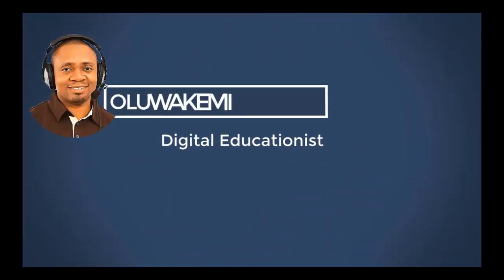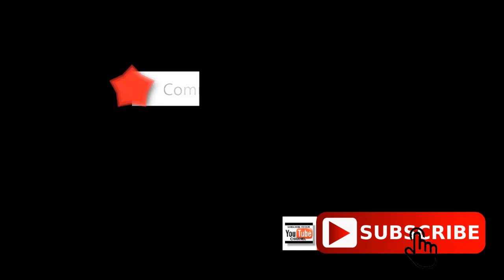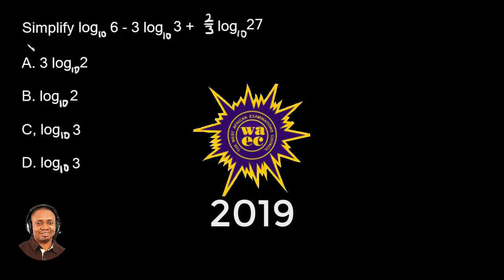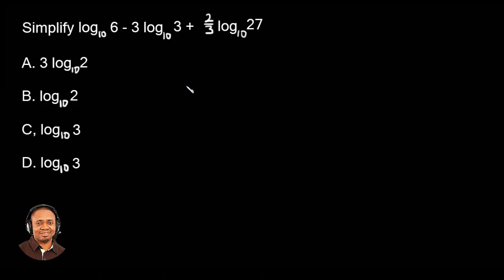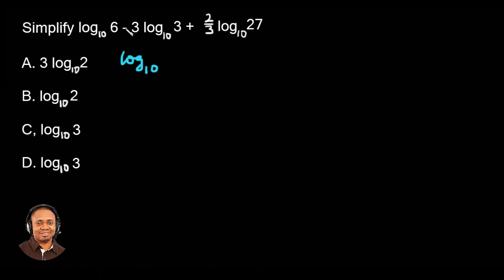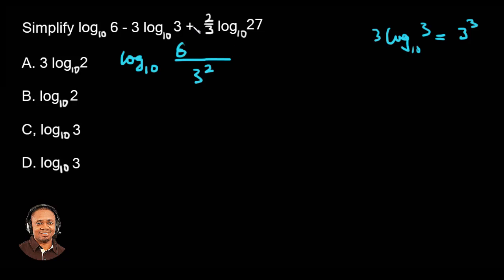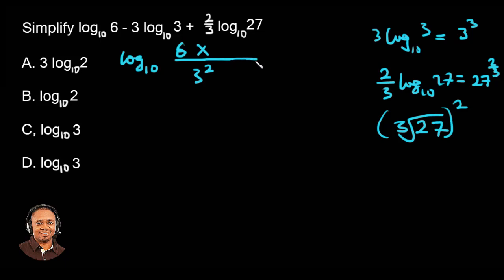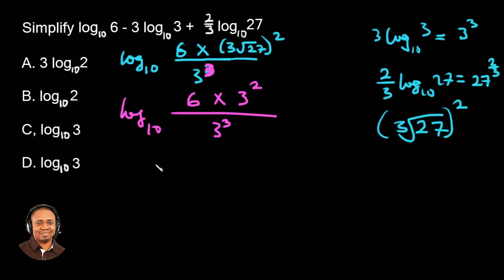15 Logarithm WAEC Math 2019 Exam Past Questions and Answers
Mathematics WASSCE Exam Past Questions and Answers 2017